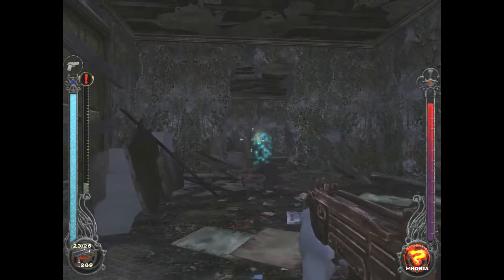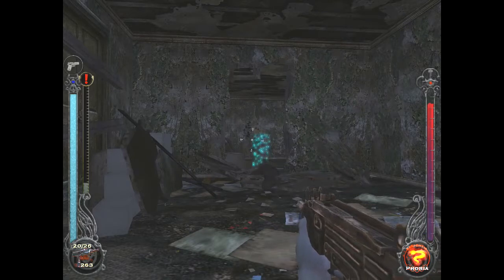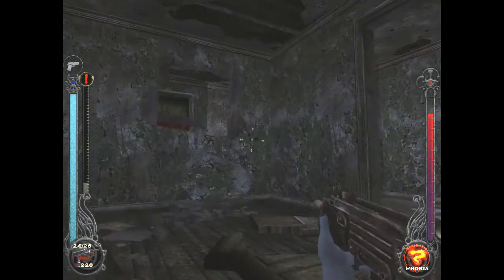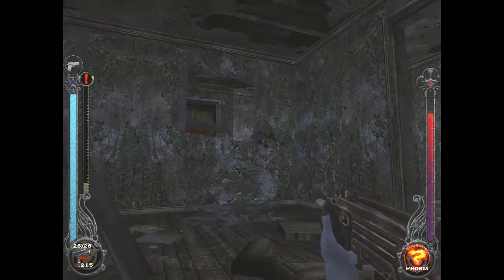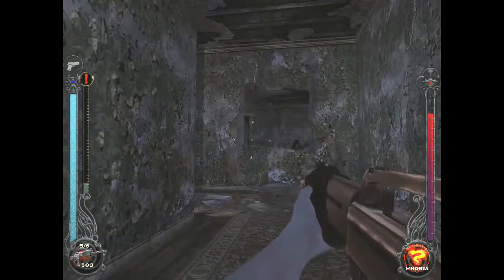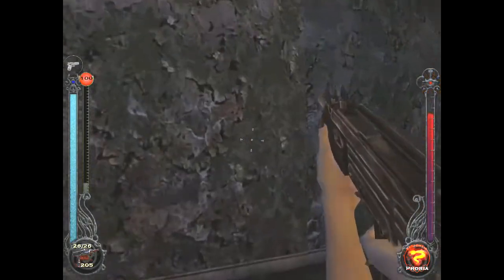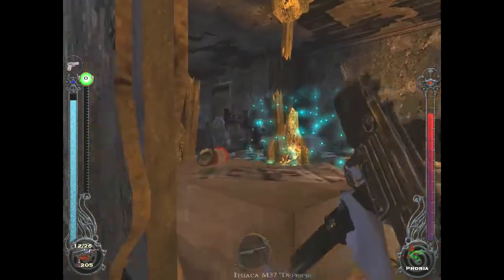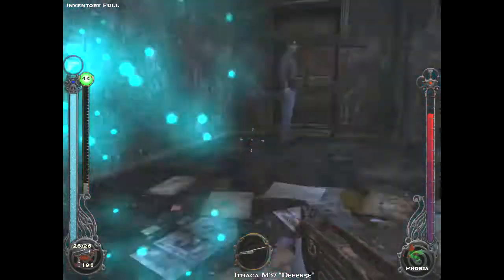VTM TFN: Set - Part 73 - Hell at the Hotel Hollowbrook (Level 2)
Level 2. Complete with insightful commentary.

TFN (1.2)
The Final Nights (1.2)
VTMB from Steam.

Many thanks to the modding community for another great product.
Special thanks to Zer0morph.